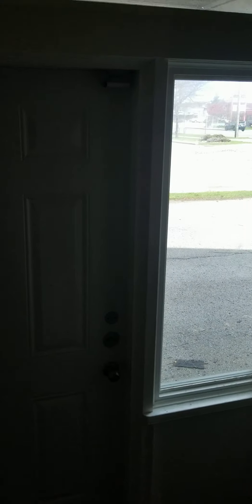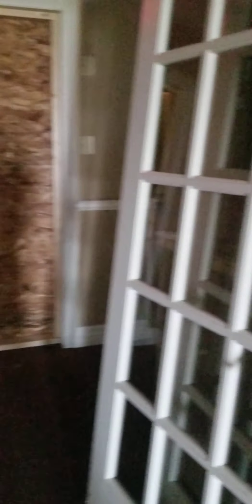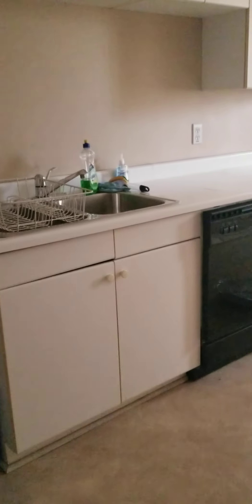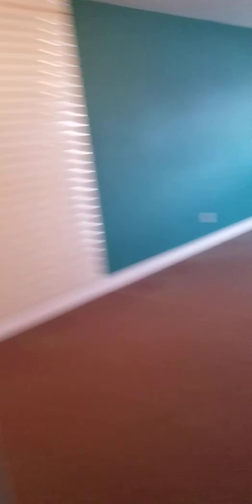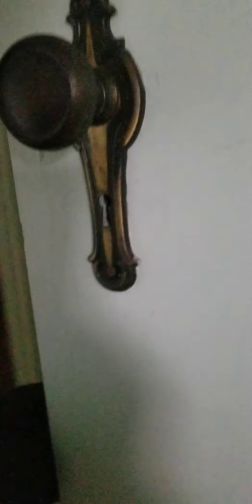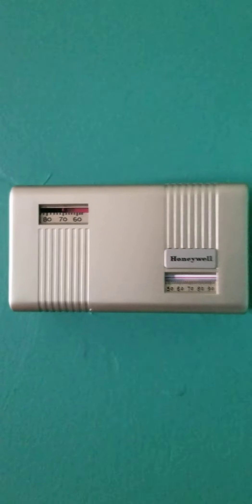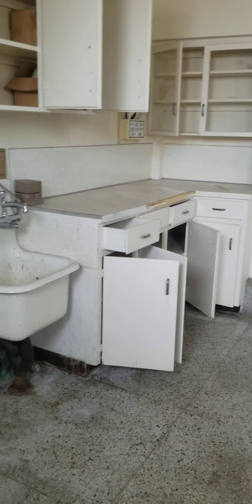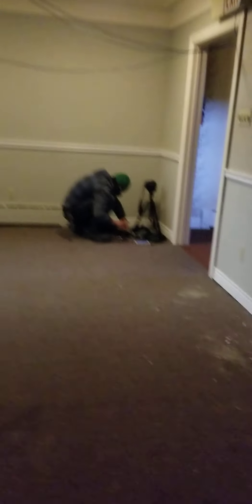Exploring an abandoned funeral home with hydro!.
urban exploring an abandoned funeral home that still has power. sadly it's pretty bare. enjoy the video ,sorry for the language  an dont you dare judge my poor attempt at dancing! lol jk judge all you want.
thanks to freaktography for the link please go check his channel